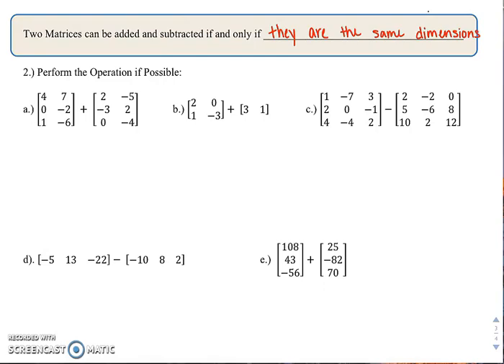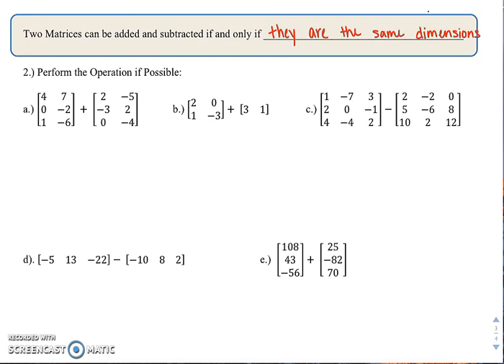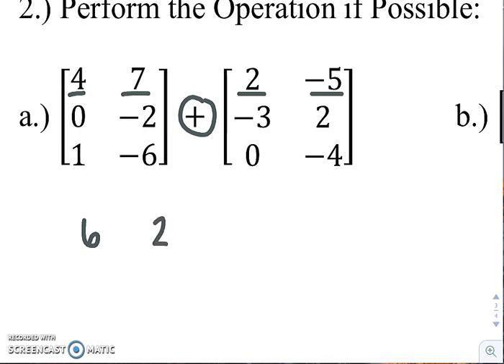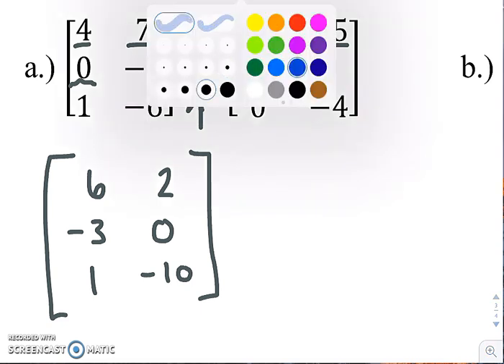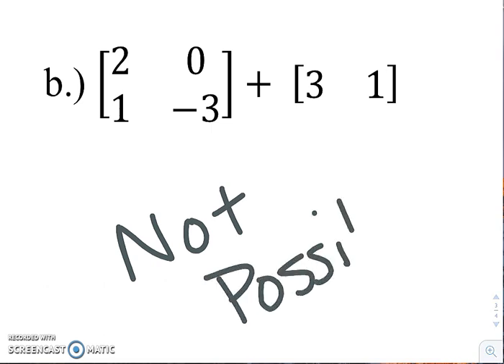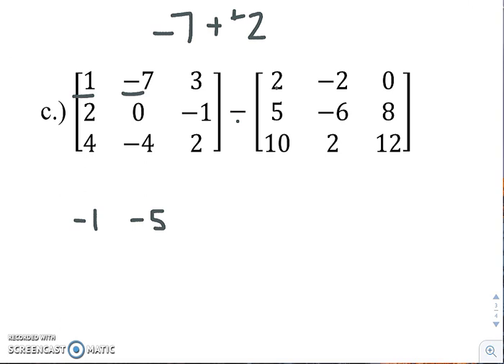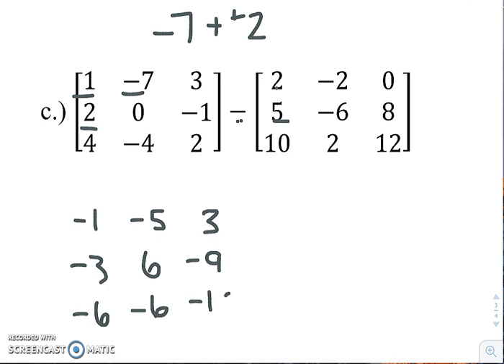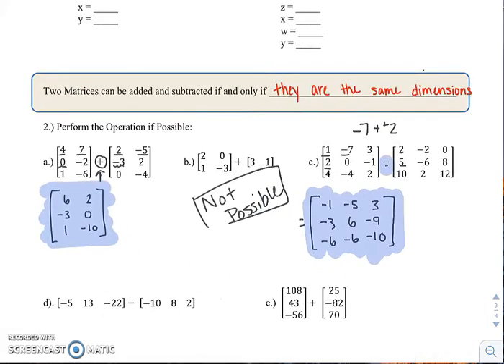8 1 AddingSubtracting